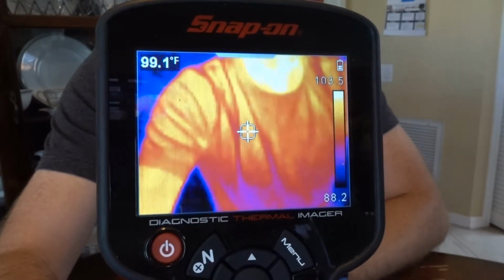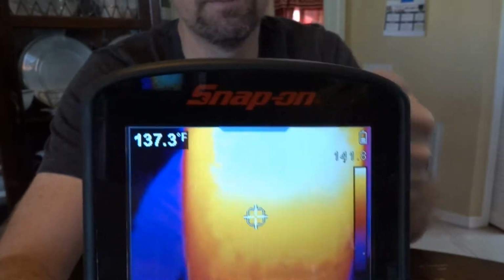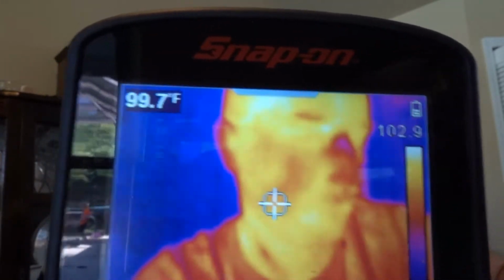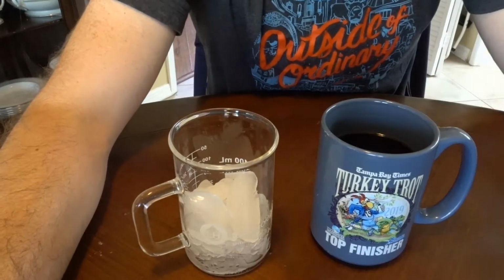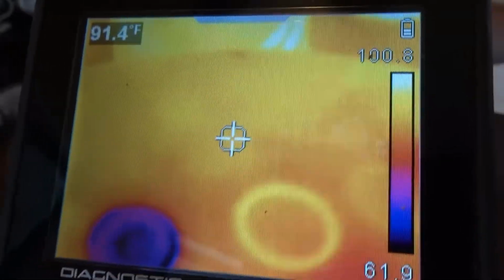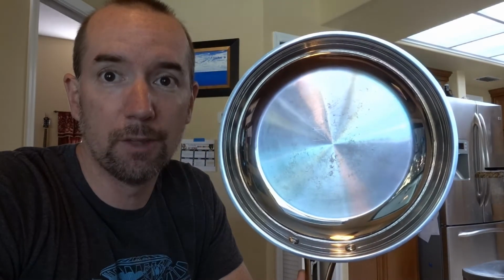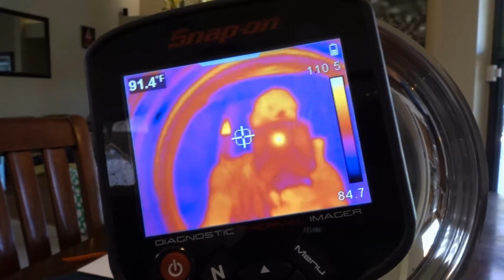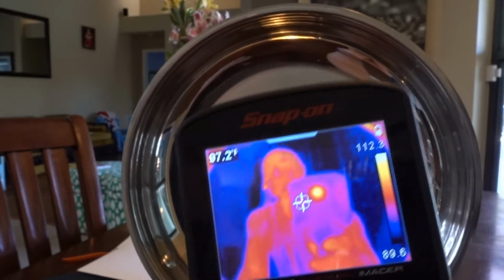At Home Science: FLIR and the Invisible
This video shows things that are invisible unless you are looking in the right portion of the spectrum.  We look at hot and cold drinks, and what they leave behind.  We also look at strange reflections in with the FLIR.